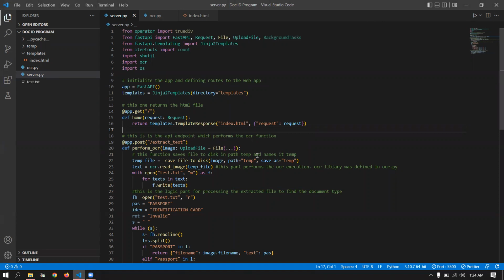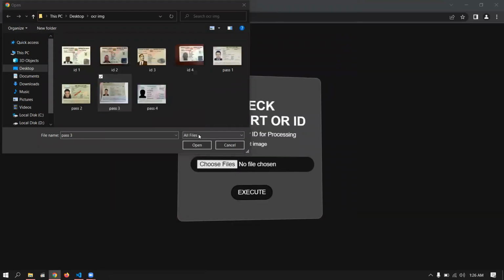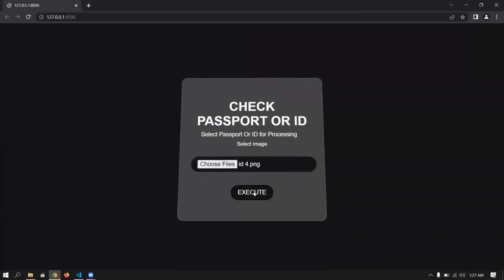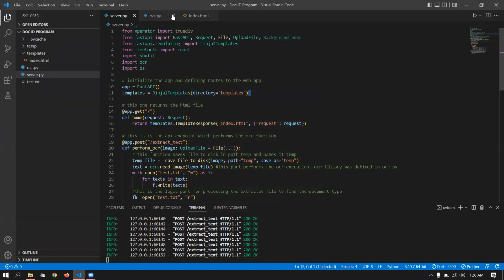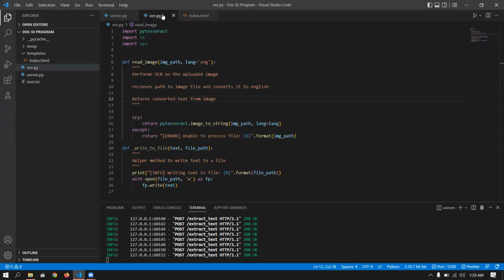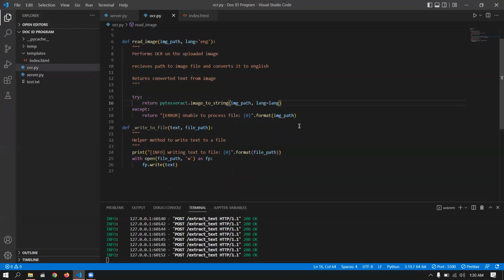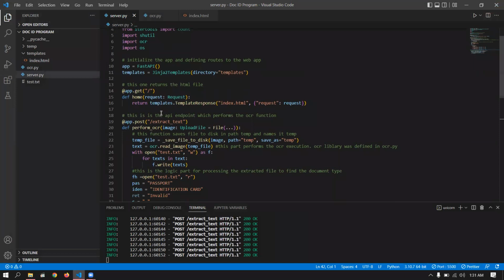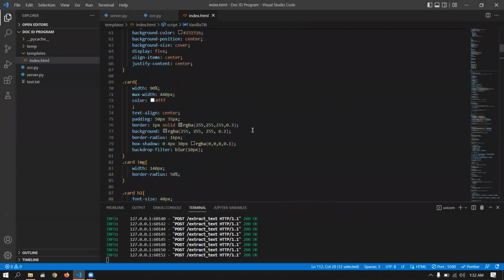Program to differentiate between a Passport and ID: By Melvin Muugi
I made this program that can accept either id or passport images then using Tesseract Open Source OCR Engine, Compute then differentiate between the two document type.